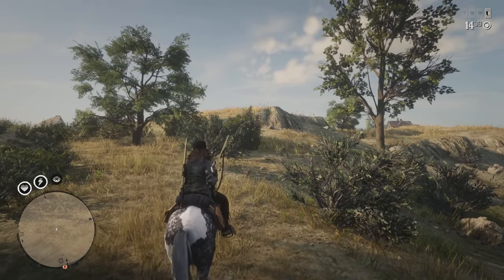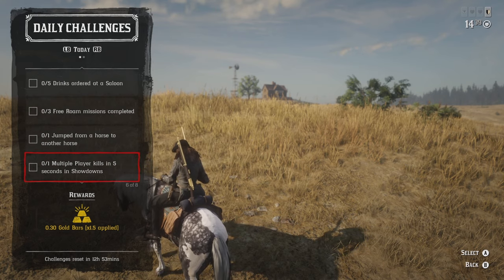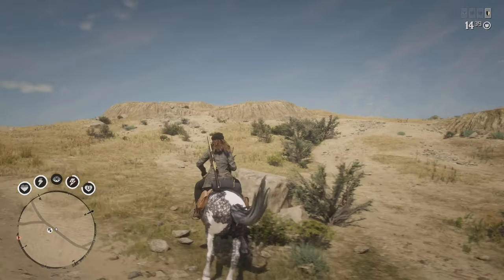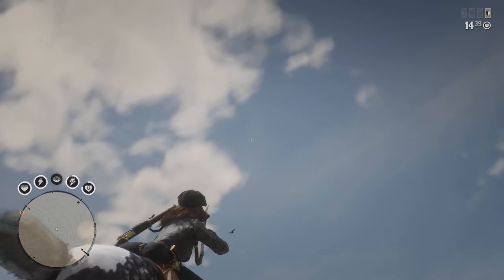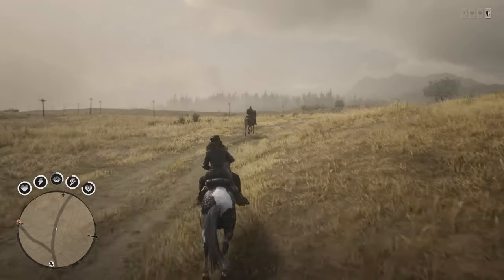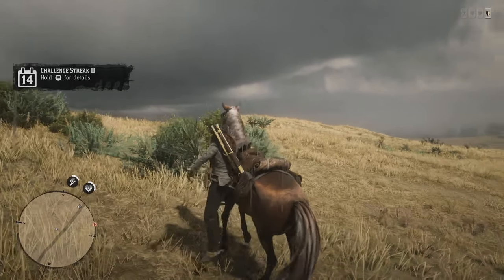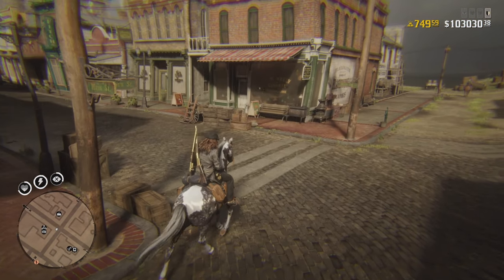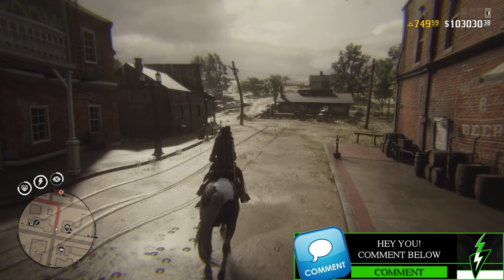Red Dead Online Daily Challenges - RDR2 Daily Challenge List - August 10 Daily Challenges RDO!